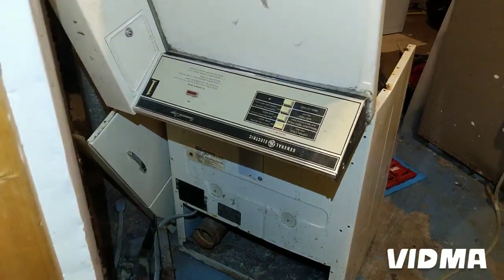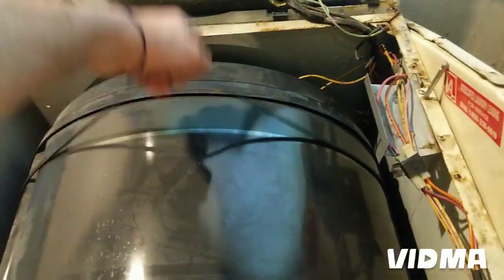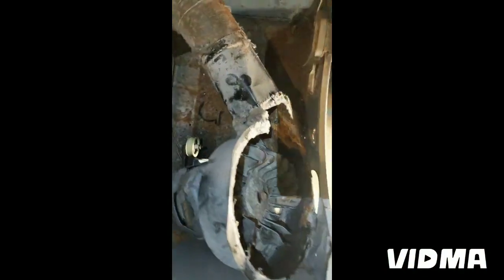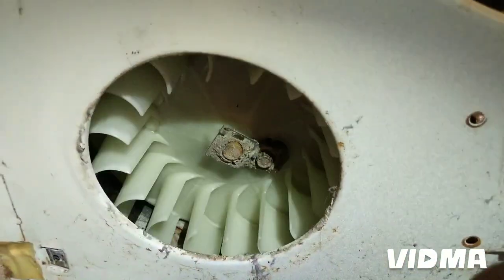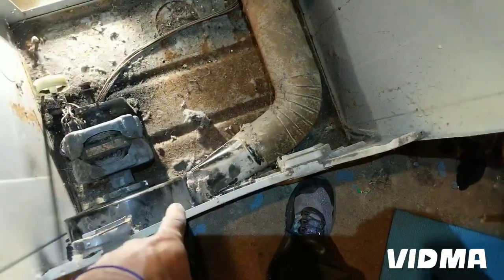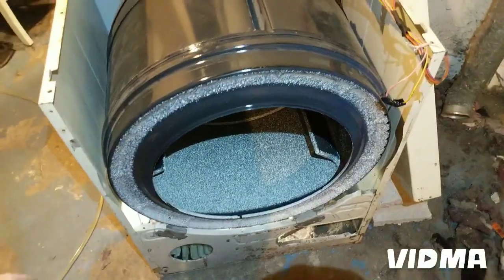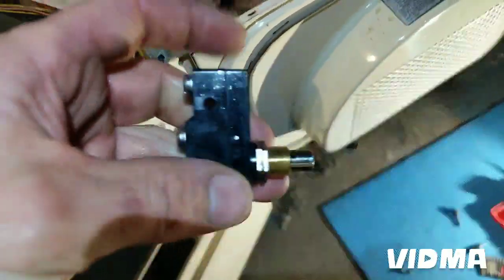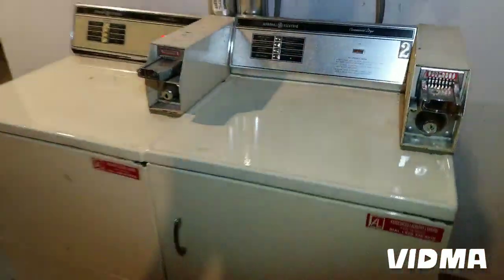GE old coinop dryer blower wheel replacement. door switch repair.